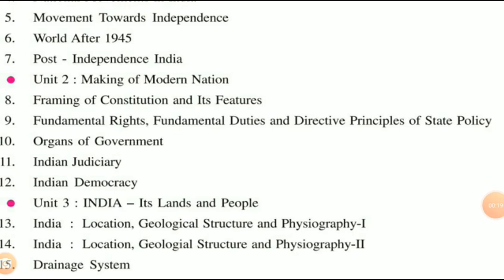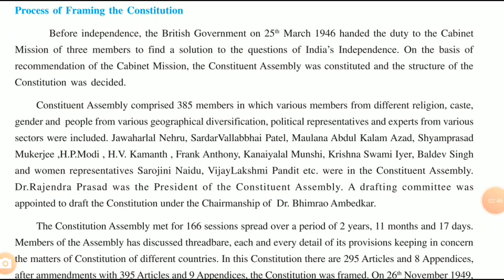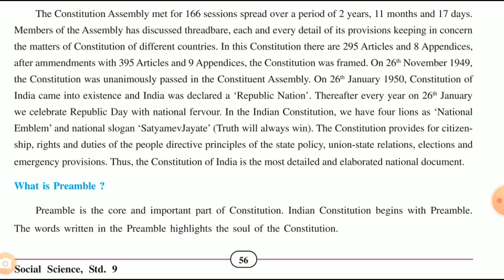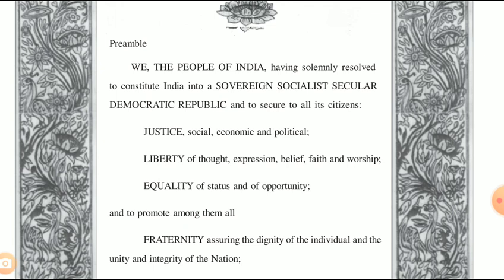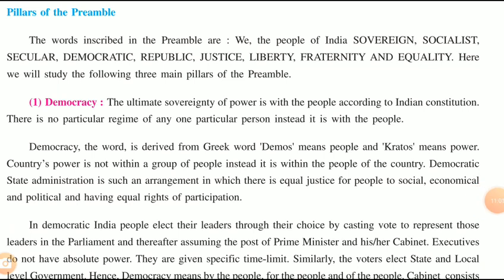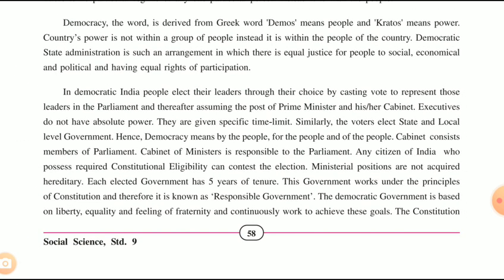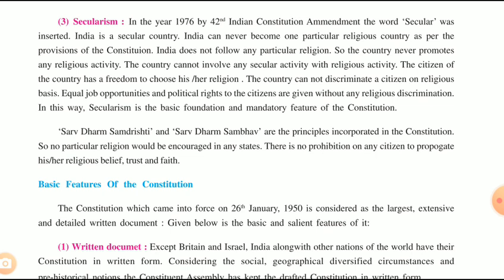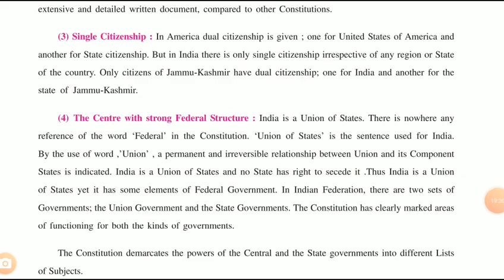STD 9 Social Science - Civics Chapter 8 - Framing Constitution and its features -(Eng Medium) Part 1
Importance of Constitution
Preamble
Procedure for formation of Constitution